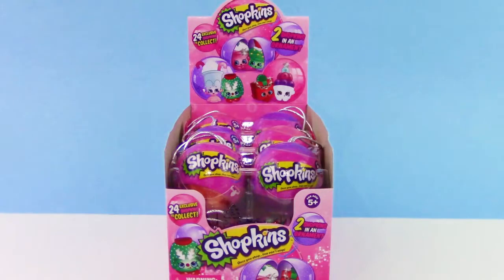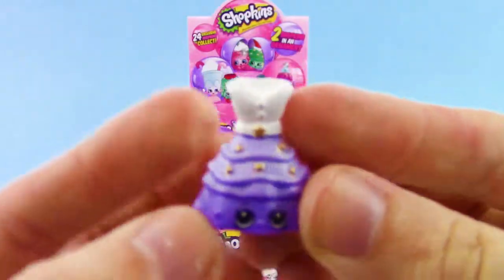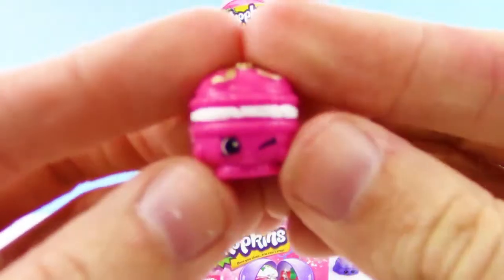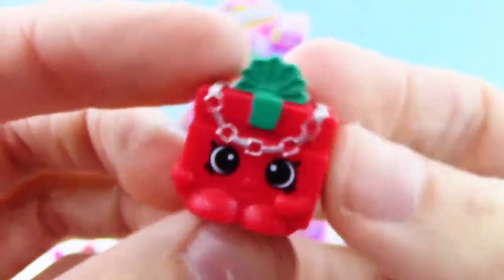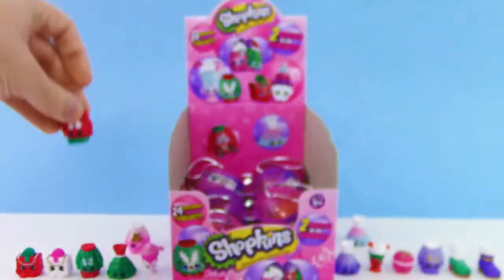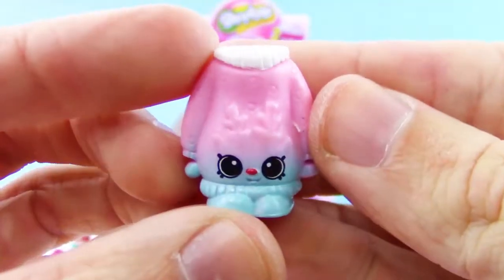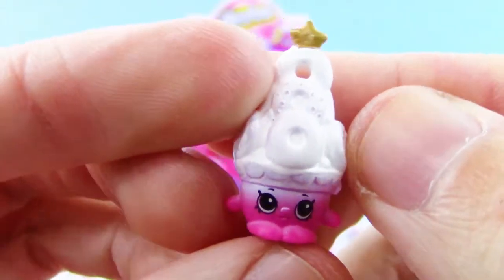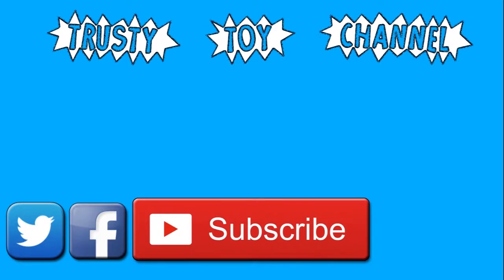SHOPKINS FULL SET Christmas Ornament Holiday 2 Pack FULL BOX OPENING Toy Review | Trusty Toy Channel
We we're able to get a Complete Set of the New 2017 Shopkins Christmas Ornaments! I think this set is pretty cool! There's a lot of them that I like! Which one is your favorite from the set? Only one way to find out!

What's going on, Trusty Toy Team? We love all kinds of toys like Squish-Dee-Lish, Lego, Disney Pixar's Cars, Play Doh, Shopkins, My Little Pony, Super Heroes (like Batman, Teen Titans GO!, and the Avengers), TMNT, Five Nights at Freddy's, Nintendo, Spongebob Squarepants, Paw Patrol, and many, many more!! Always on the lookout for new toys to show you! Videos include Giant Play Doh Surprise Eggs, Surprise Eggs, Toy Reviews, Toy Unboxing, Blind Bag Opening, Full Box Openings, and Learning and Educational!!!